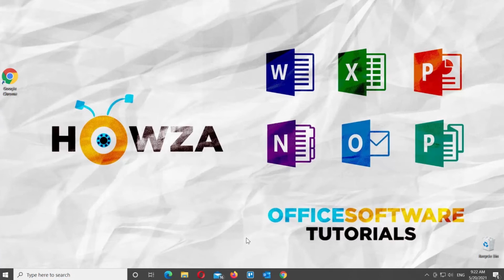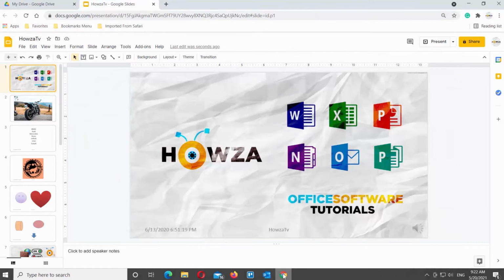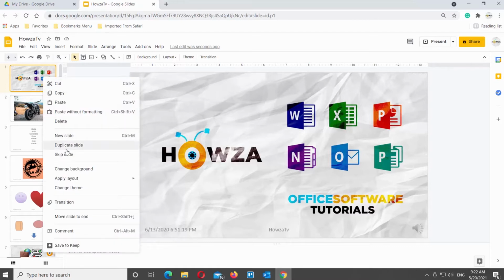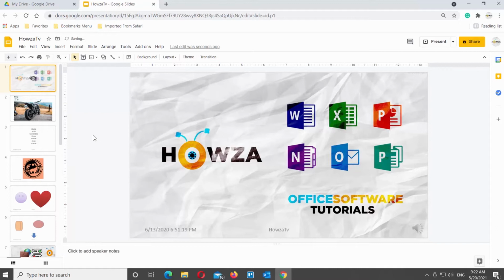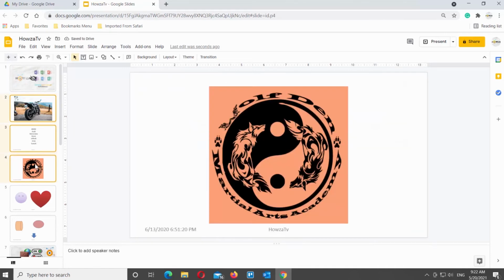How to Show or Hide Slides in Google Slides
Hey! Welcome to HOWZA channel! In today's lesson, you will learn how to show or hide slides in Google Slides.
Open Google Slides file that you need.
Select the slide that you need. Right-click on it and choose Skip slide from the list. If it worked, you should see an icon of a crossed-out eye — any slides with that icon on it won't be visible in the presentation.
You can also skip few slides at once. Select the few slides that you want to hide. Right-click on them. Choose Skip Slide from the list.
You can also use a toolbar. Select the slide or slides that you need. Click on Slide at the top tools panel. If you want to hide slides, choose Skip slides from the list. If you want to unhide the slides, deselect Skip slides option.